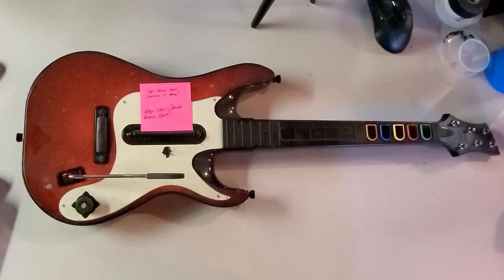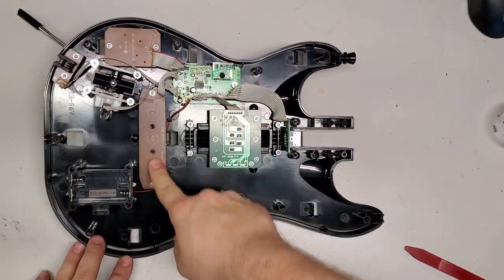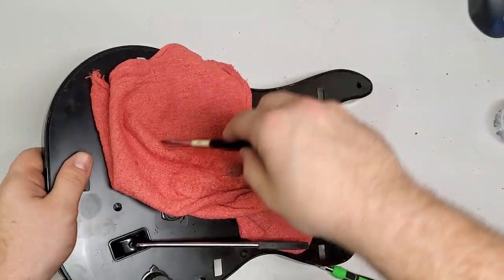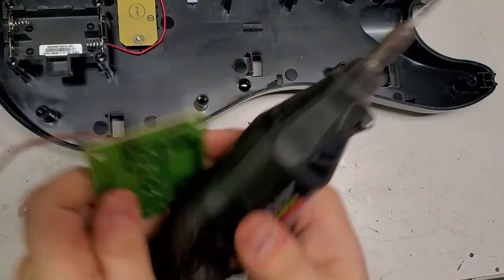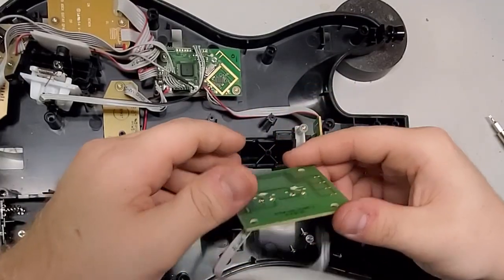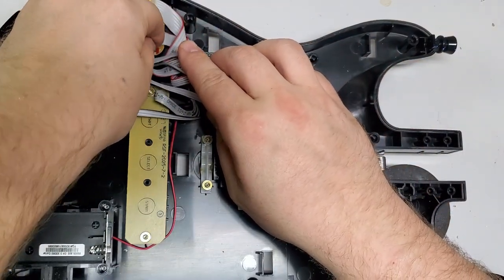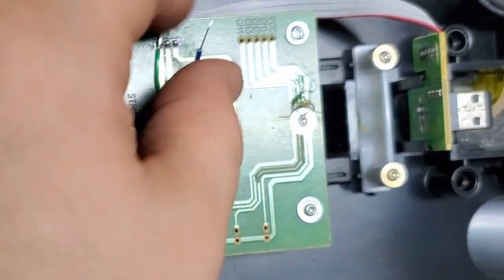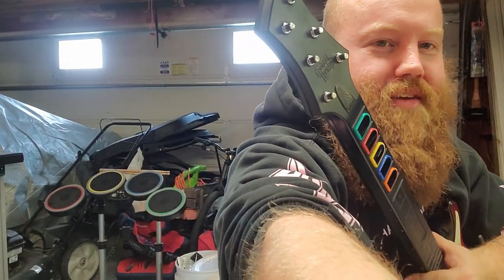How Buying The Wrong GH Strum Switches Was NOT A Mistake!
So, I bought the wrong switches which I figured was gonna be a loss and mistake but it turned out to be not the case! these switches are pretty awesome for what they are worth and I don't mind them at all. Let's go on a journey to see how I was able to still use them in GH5 guitars and get something out of them. Two things to note real quick, I am super new at photoshop and so my thumbnails will be higher quality than default but will take some time to get where they need to be, and I also forgot to change scenes in OBS for Misirlou so I just rotoscoped the highway quickly in my editor.